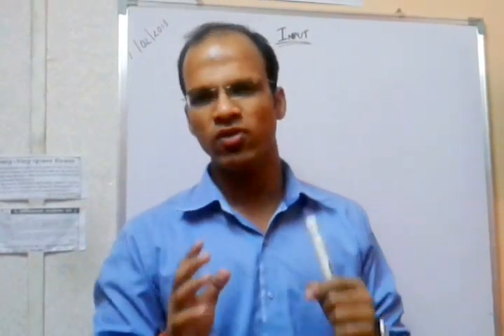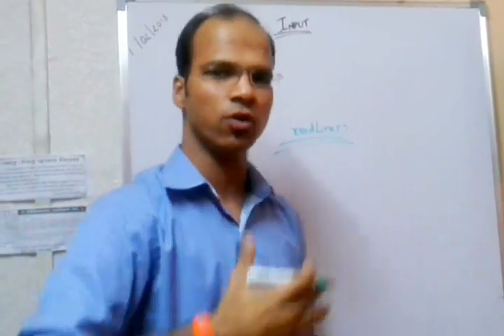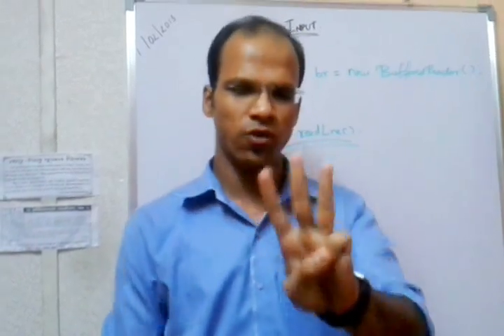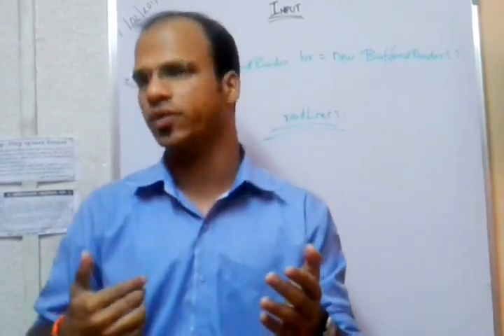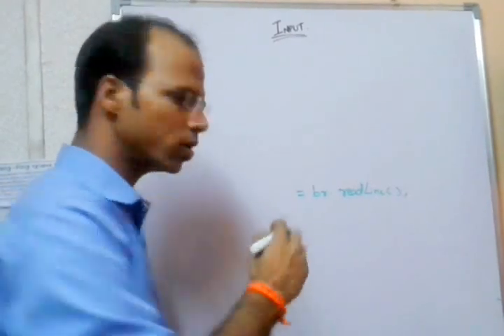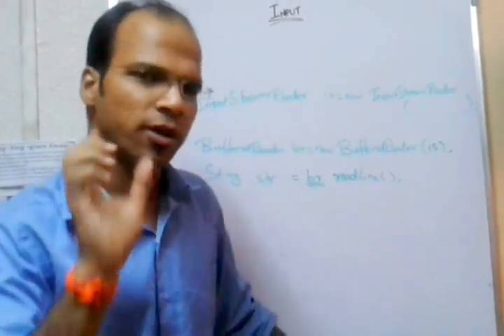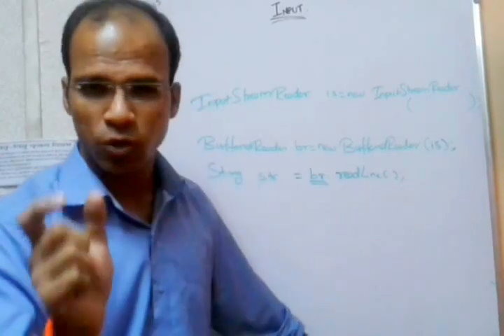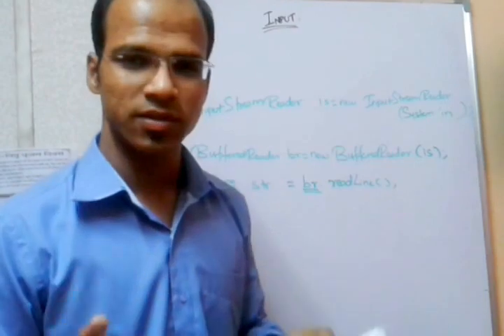Java Tutorial on User Input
How to take input from user in Java
BufferedReader InputStreamReader System.in